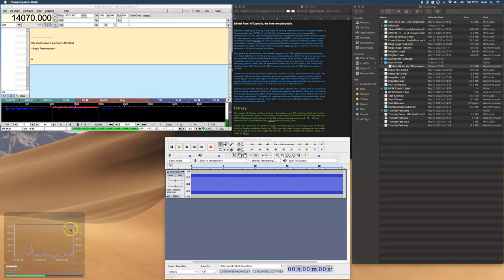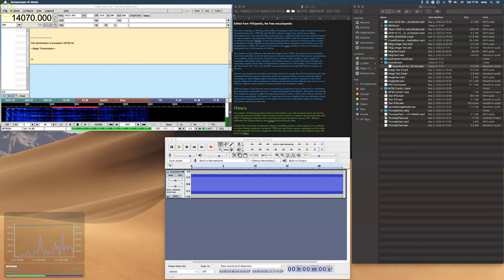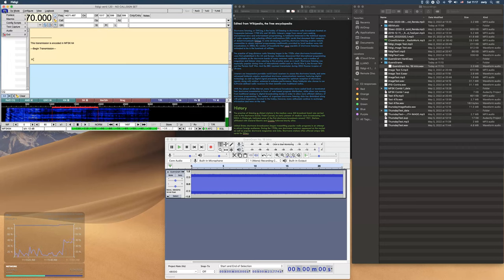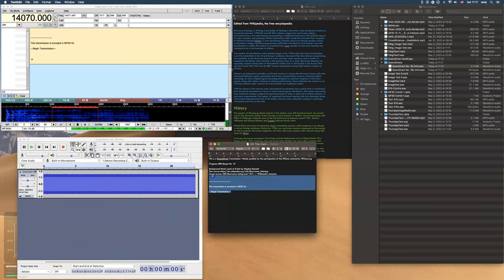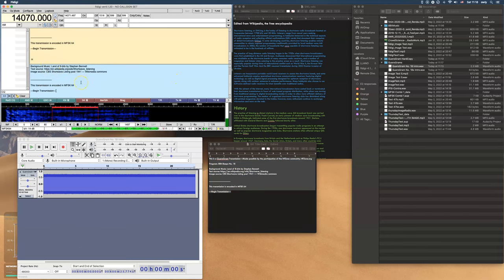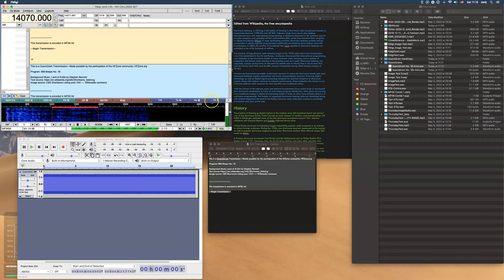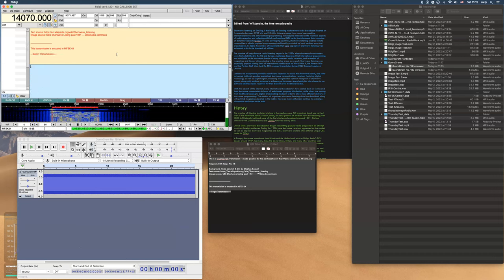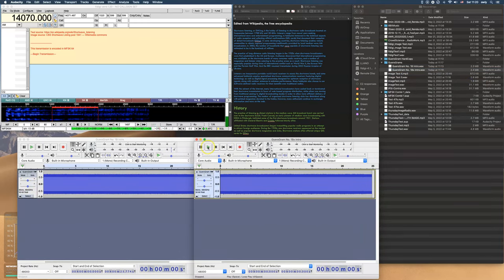GueroGram How to Radiogram part 1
This is the first in a series of tutorials on how to encode data in  the data encoded and transmission software fldigi in the style of Shortwave Radiogram. This is a series composed in concert with a group of Radiogram afficianados in the HFZone radio hobby group (HFZone.org). More tutorial will follow?